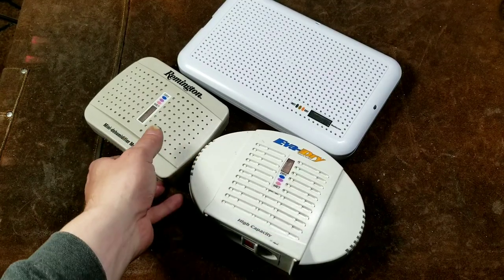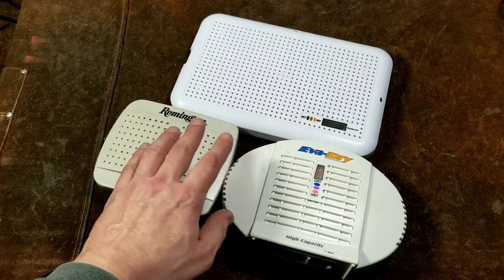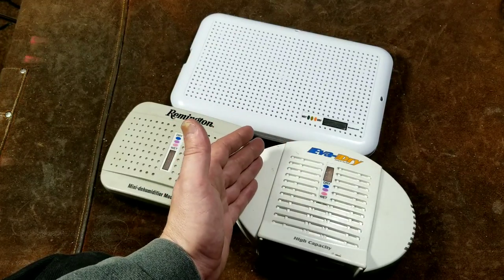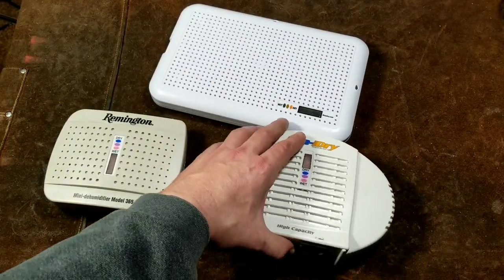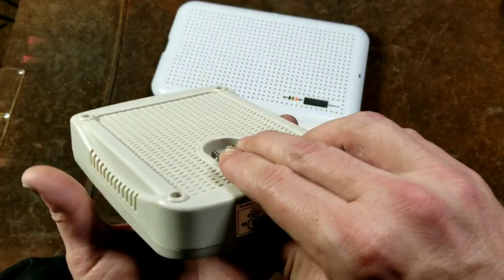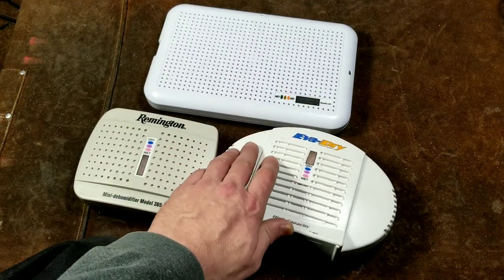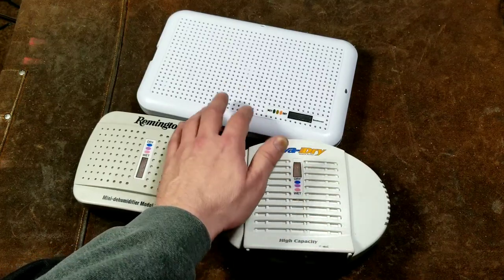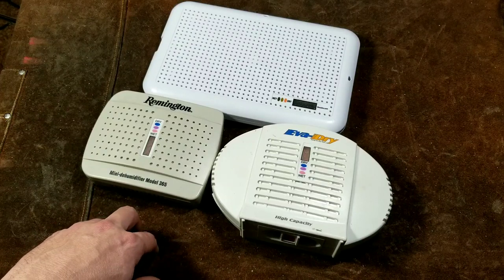Silica Gel Desiccant Dehumidifiers, Review & Comparison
Here we are reviewing and comparing three different plug-in self drying reusable silica gel desiccant dehumidifiers. Remington 365, Eva-Dry E-500, MaxxDry 02152 . .